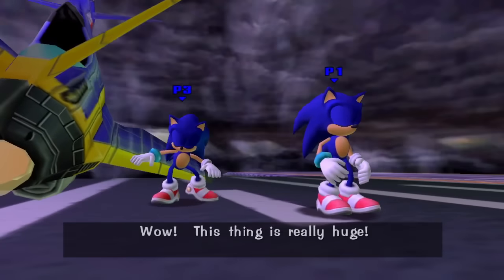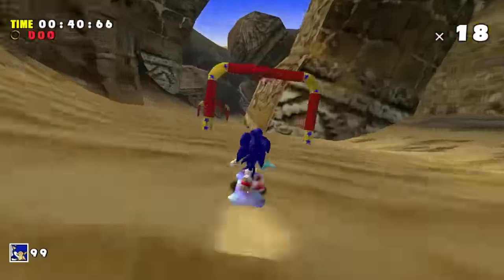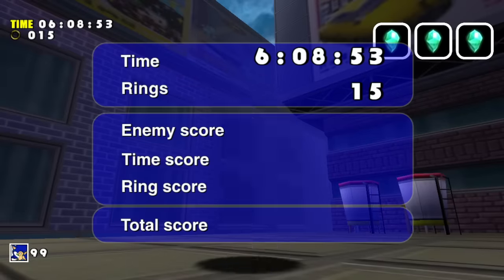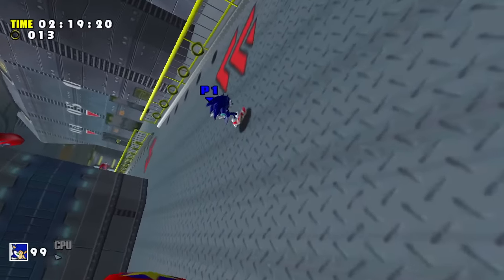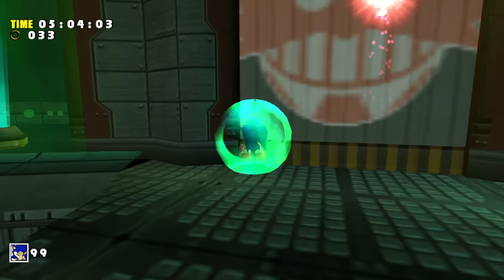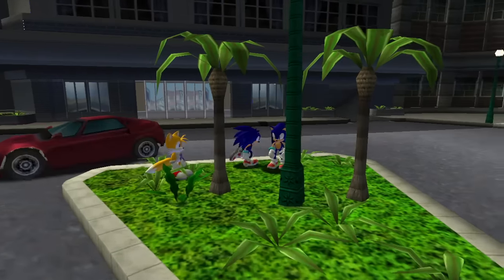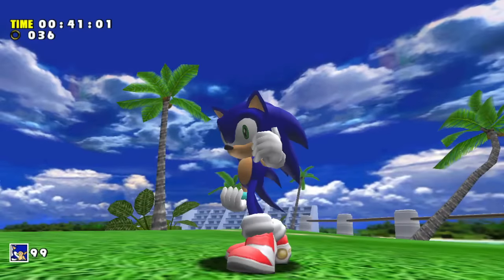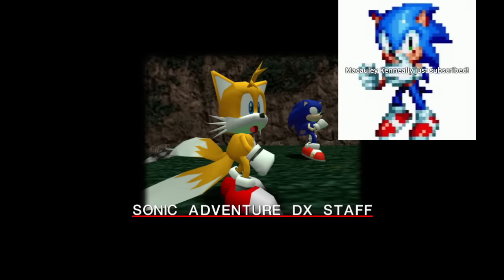Can We Beat Sonic Adventure DX ONLY Using Sonic?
Thats right gamers, I'm back with another Sonic Adventure DX Challenge. Yall thought I was done with this game now that im doing variety content, but  I always come back to some adventuring! We're gonna try beating the entire game ONLY using Sonic The Hedgehog!

Shoutout to Axl Thunder and Gpro for helping me figure out Hot Shelter!